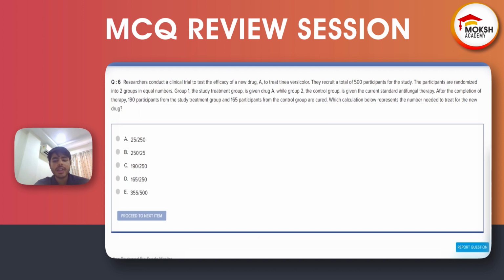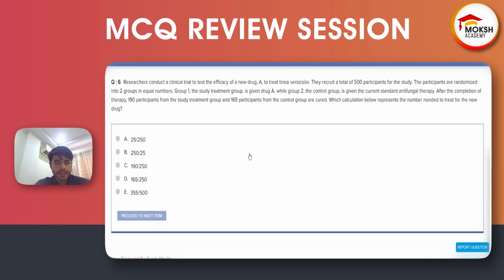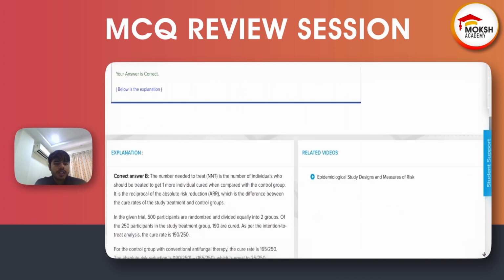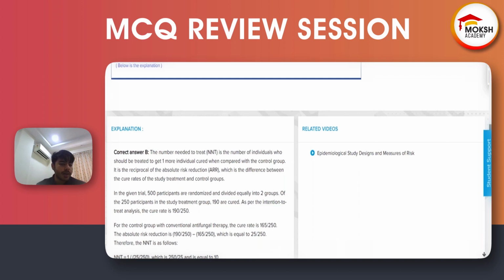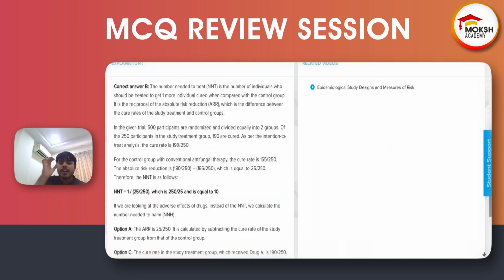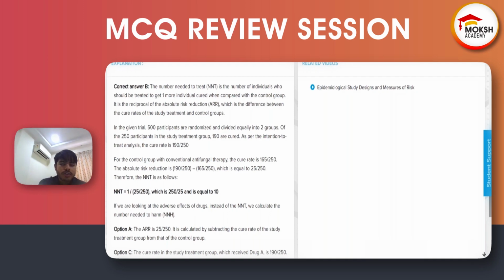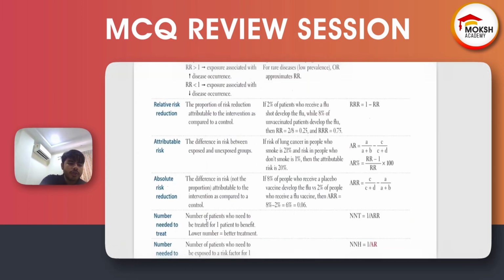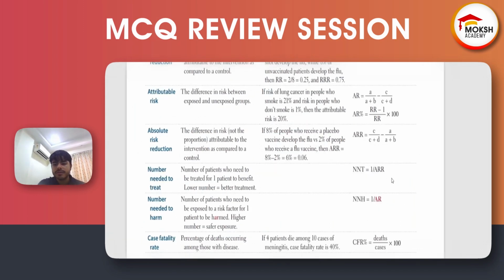Academic Workout #149:Epidemiology, Biostatistics & Ethics-Absolute Risk